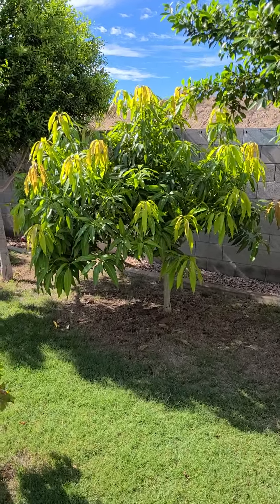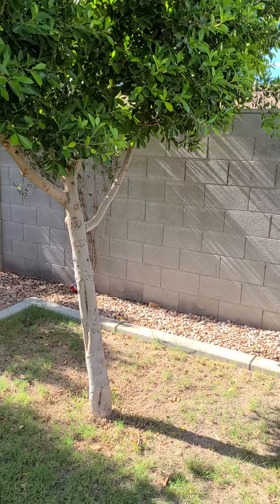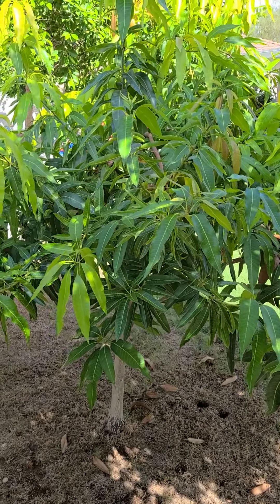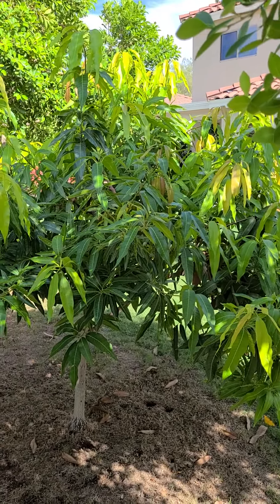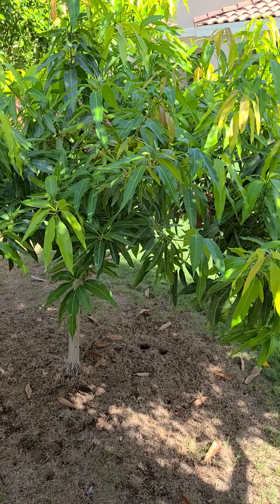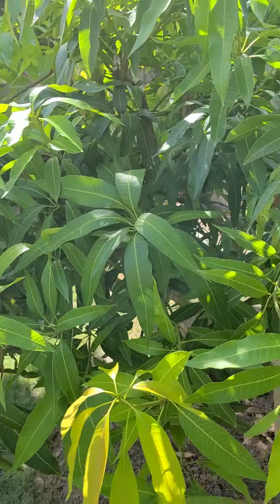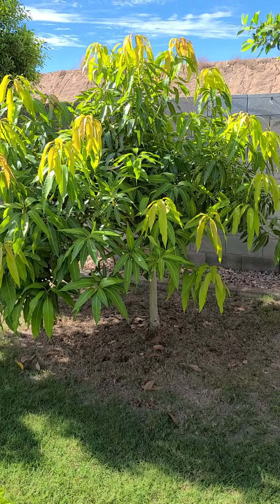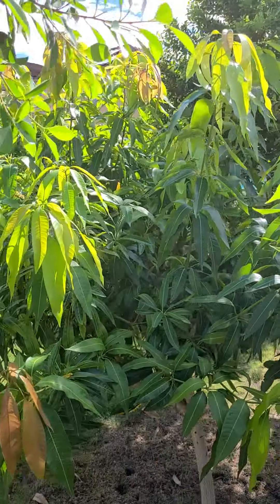Juicy Peach Mango in Phoenix, AZ Year 4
Juicy Peach Mango in Phoenix in its 4th year following planting.